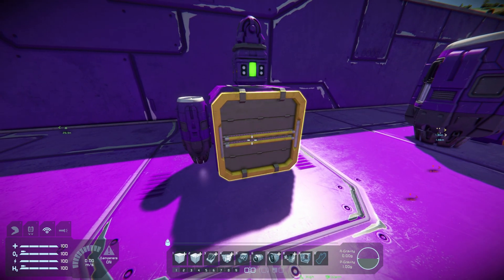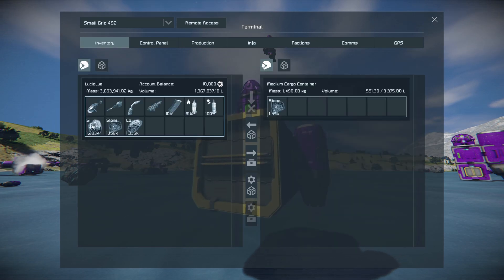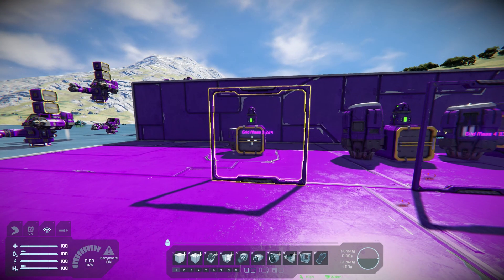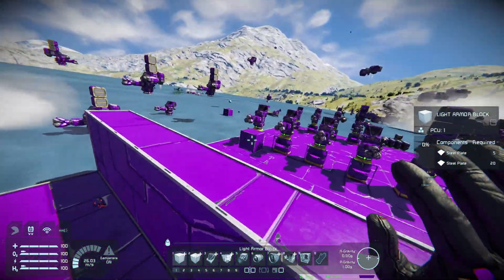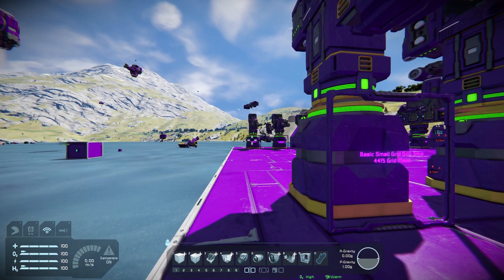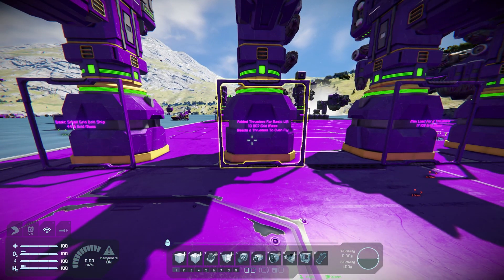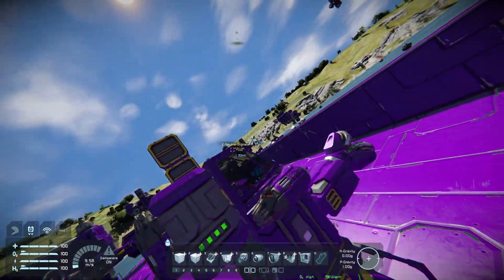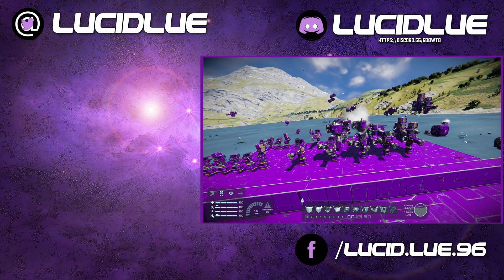Space Engineers - Atmospheric Thruster Lifting Power For New Players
Hi, just a video about how much you can lift with an Atmospheric Thruster. This should help New Players find out How many thrusters they would need to make sure once their drill ship is full it can still fly. This is an issue I have had and I know probably others have had. Hope this Video helps.